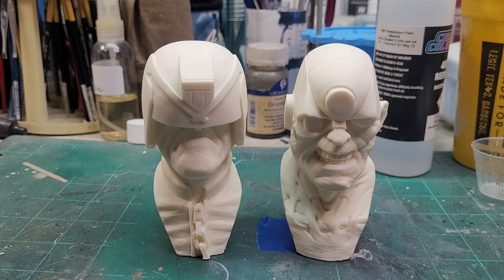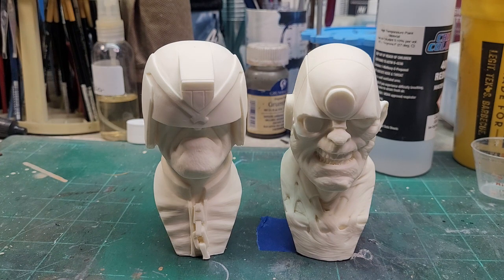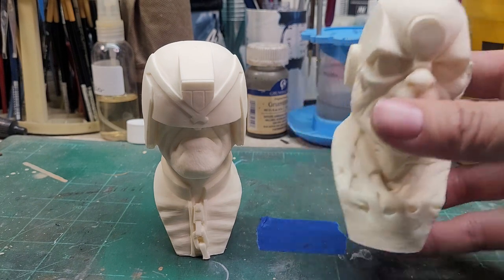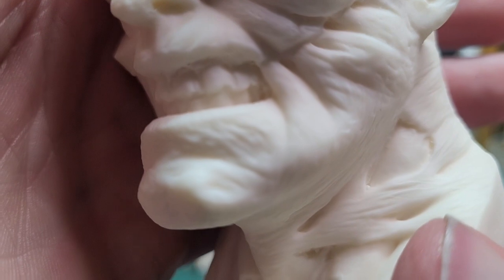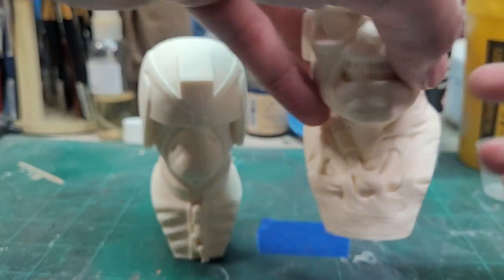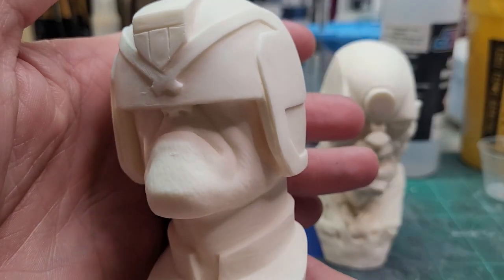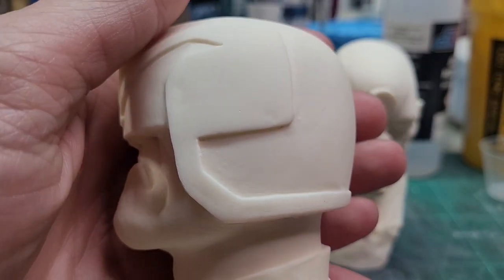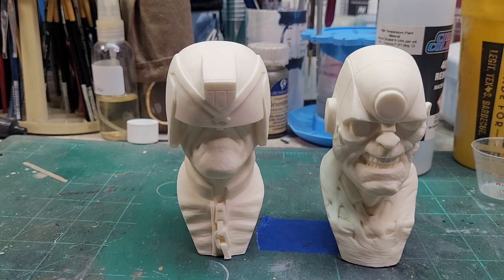Law and Mean Machine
Reviewing The Law & The Mean Machine 1/4 scale busts.Sculpted & cast by Michael White.Available soon from Fantasy Realms UK.